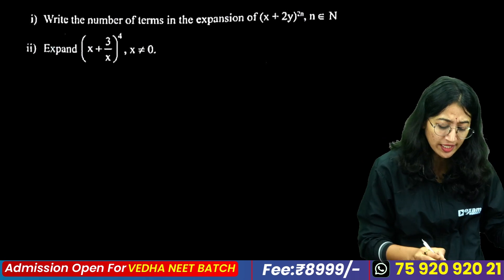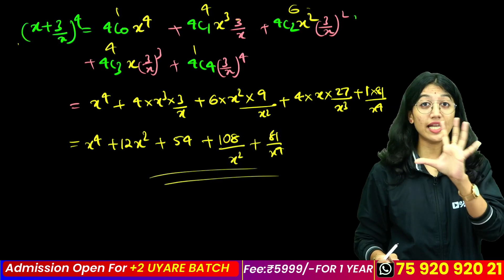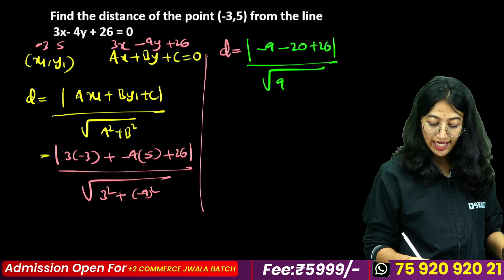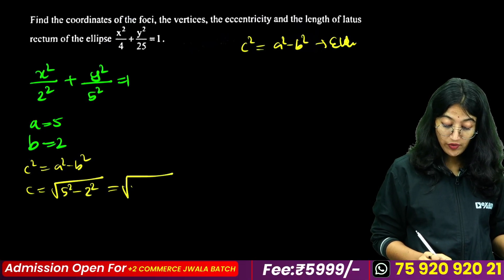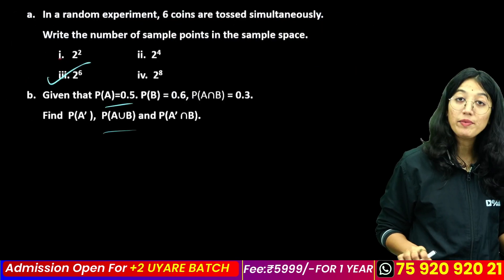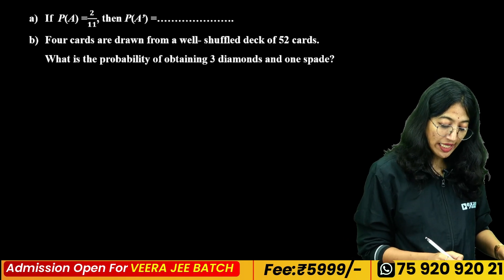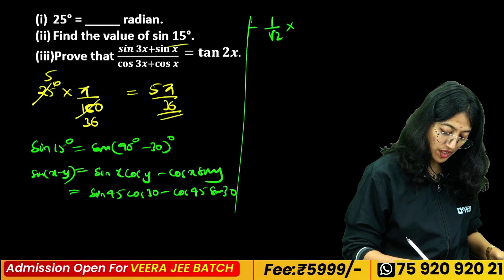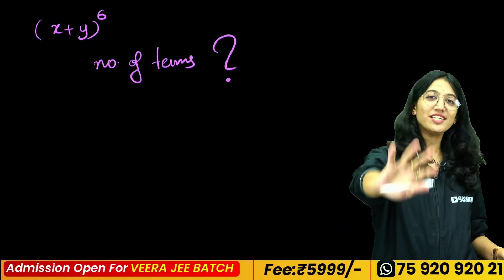Plus One Maths Public Exam | 30 Mark Sure Questions | Exam Winner +1